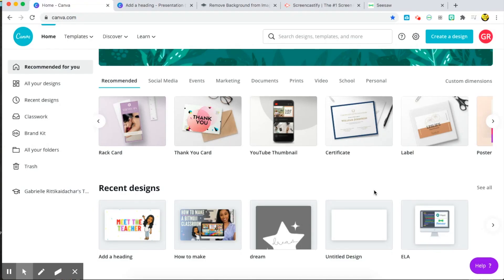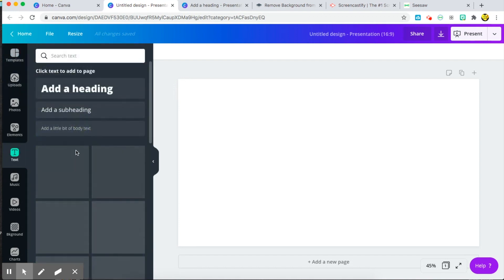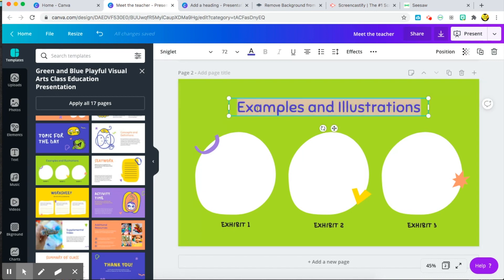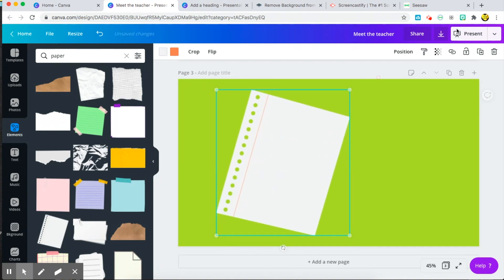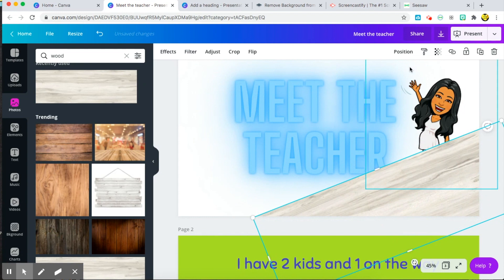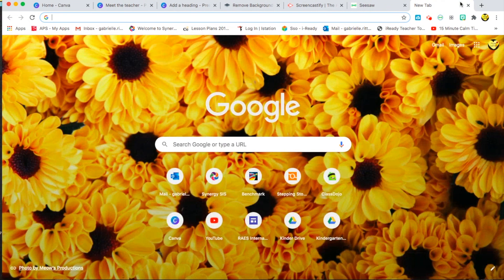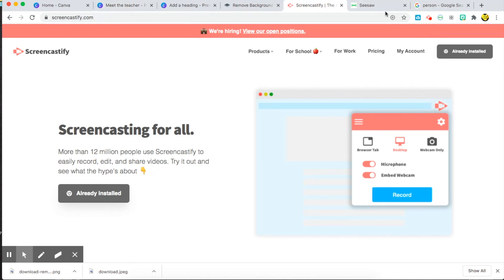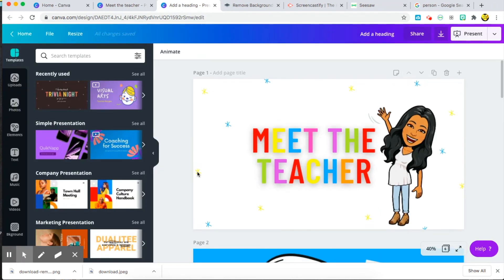Creating a Virtual Meet the Teacher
Hi everybody I went ahead a created a tutorial showing you all how I used various websites to create my Meet the Teacher video! Each of those websites are posted below: